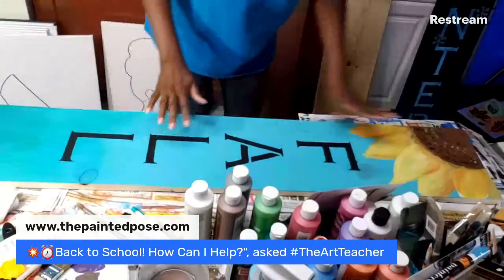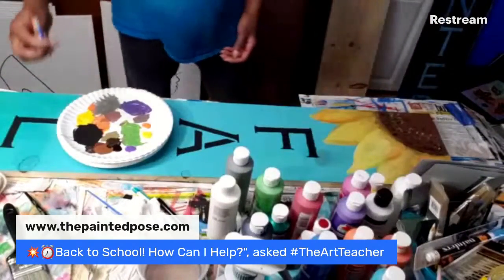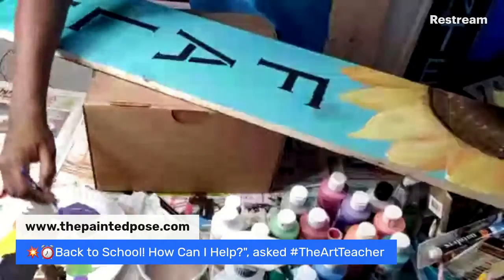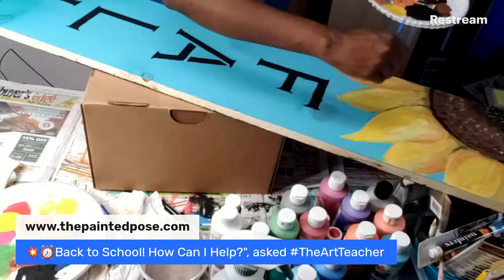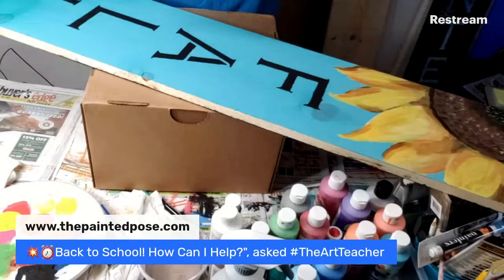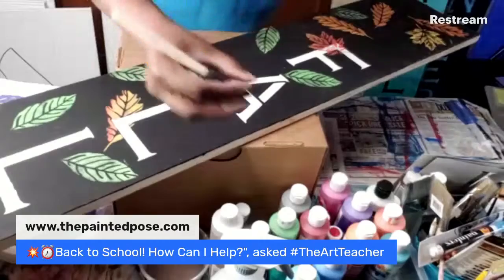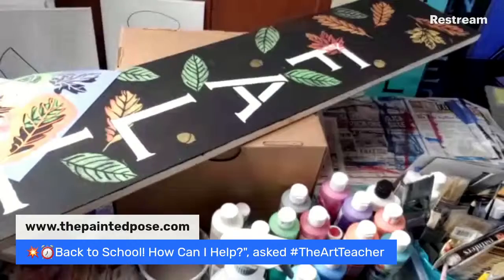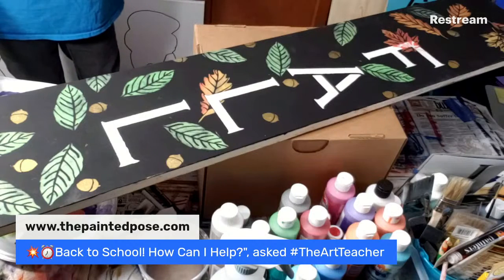Good Morning! August Farewell..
🤩FALL Porch signs cuteness..sooo many ideas! So hard to choose just one!🤔🤔🤩🧡🧡🧡🙋🏾‍♀️